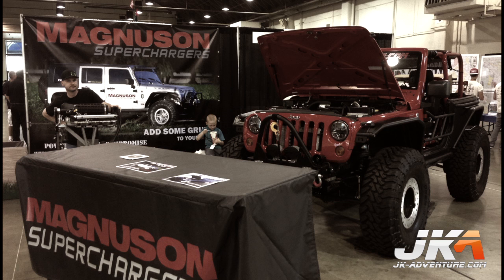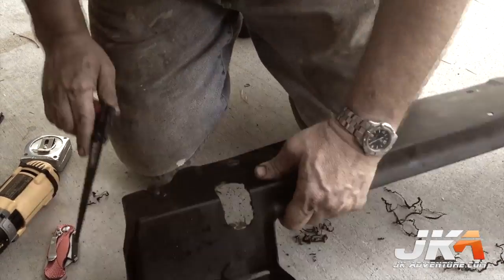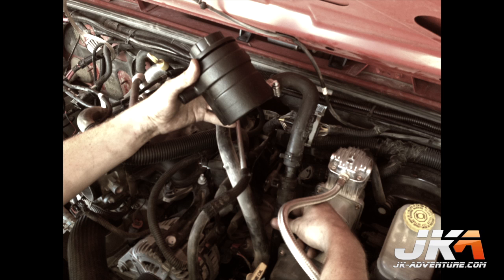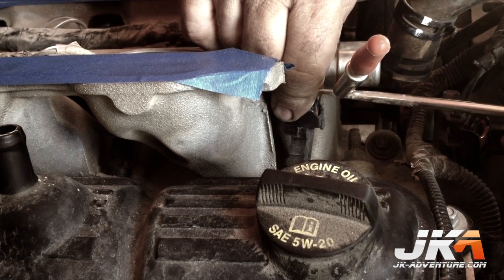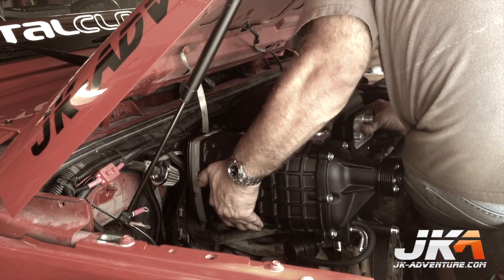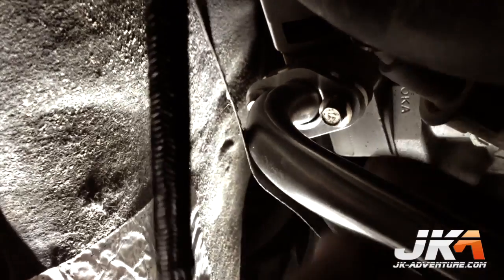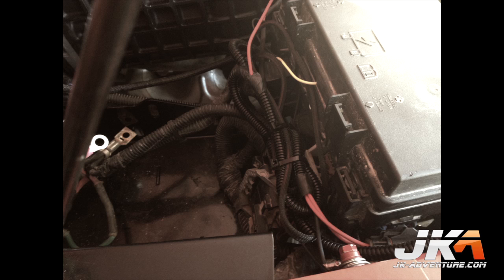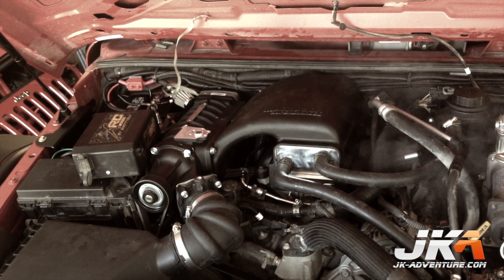JK-Adventure: Installation of the Magnuson Supercharger kit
See the Magnuson Supercharger installed step by step on a 2008 Jeep Wrangler JK.